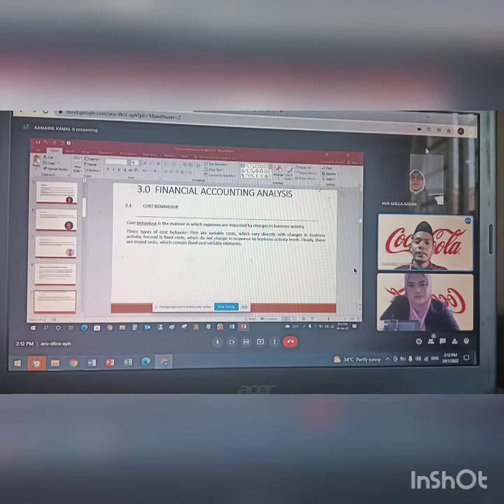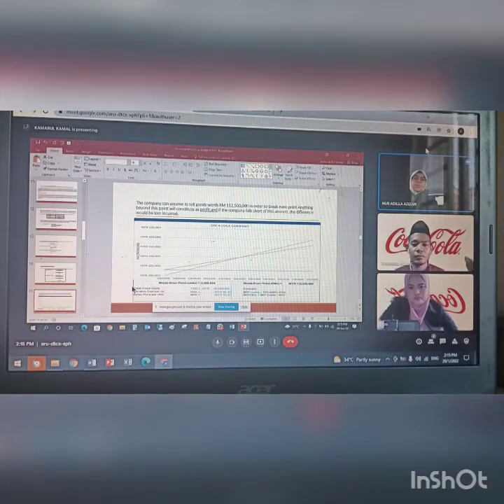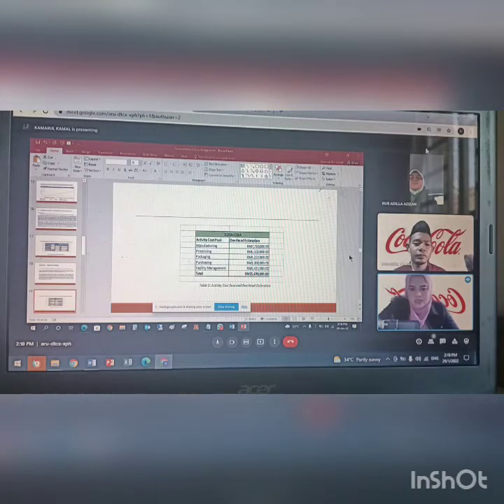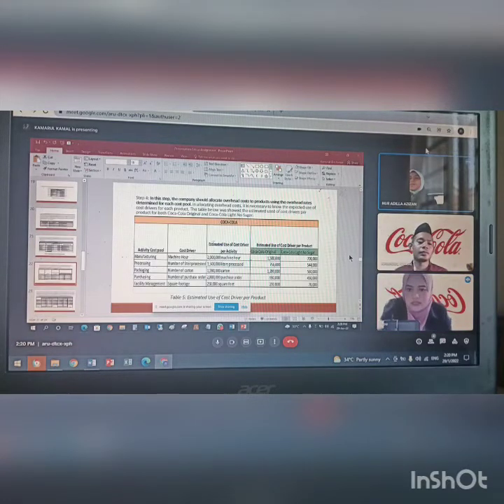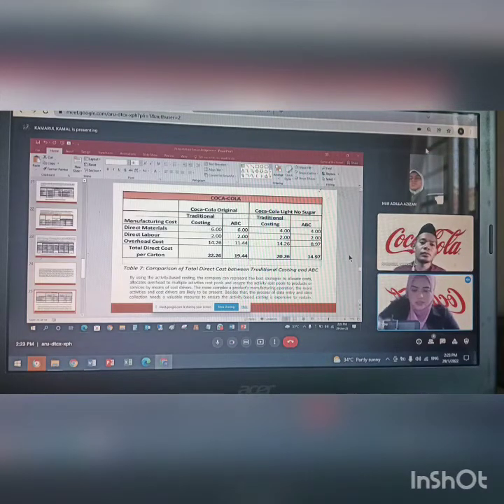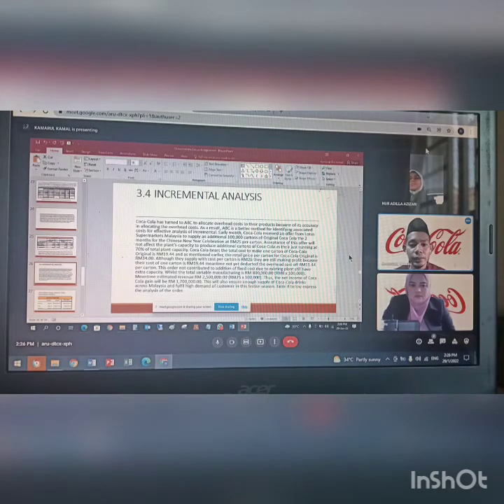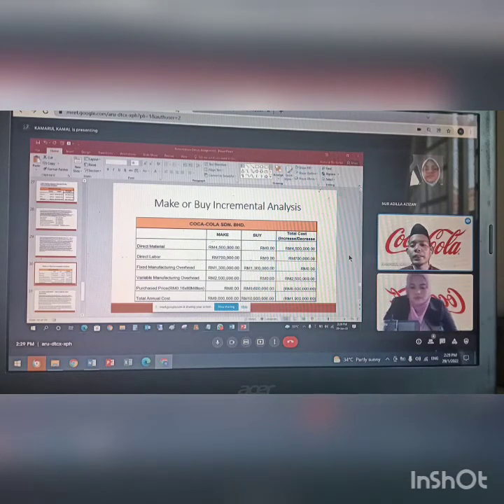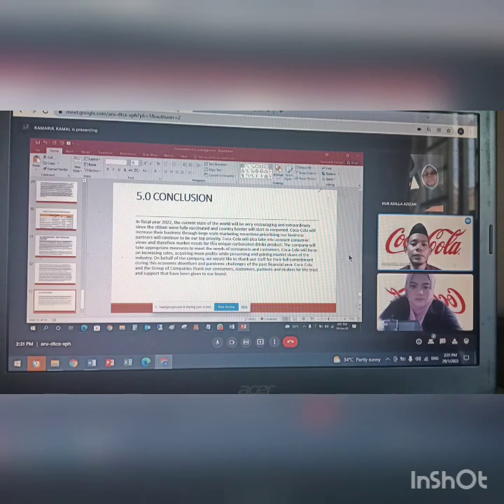GROUP PRESENTATION COCA COLA PRODUCT (ACC720 MANAGERIAL ACCOUNTING)